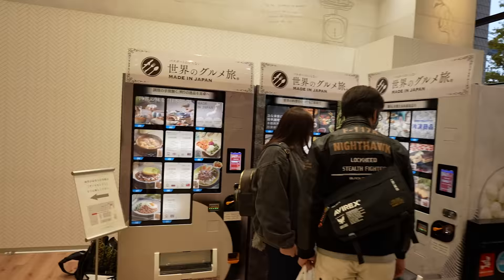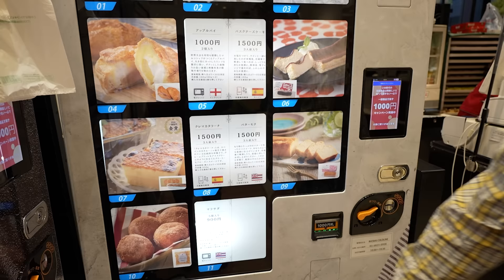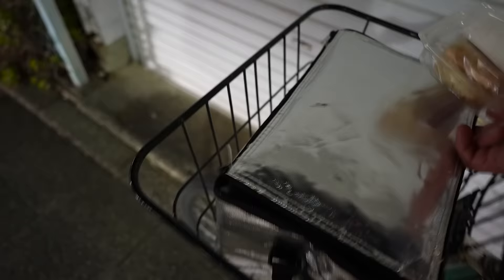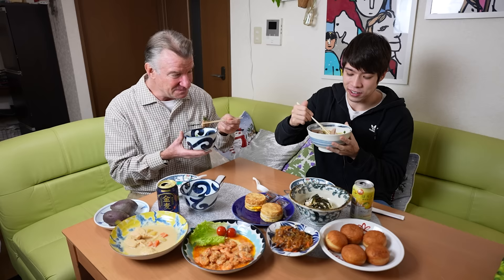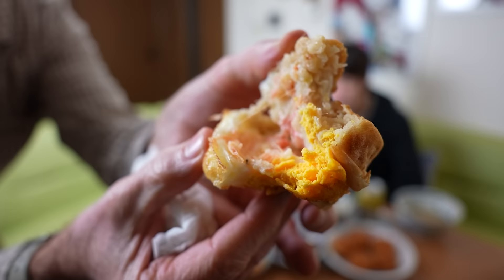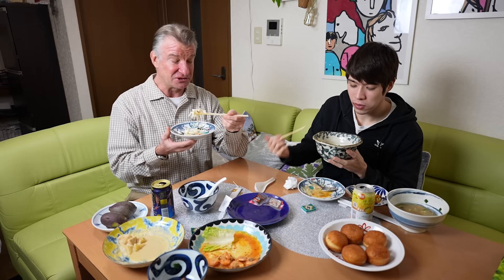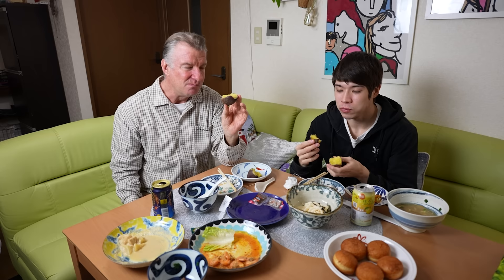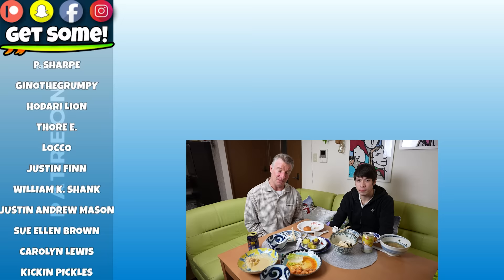World Foods Vending Machines - Eric Meal Time #740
Today's Menu:
0:00 Intro & Look at World Foods Vending Machines
1:15 Buying the Grub
3:00 Ramen Vending Machine
3:50 BOOM Vending Machine
Eric Meal Time:
5:10 Citrus (Yuzu) & Honey Cocktail $1
5:25 Suntory Rich Malt Beer $1
5:48 Braised Pork Ramen (Chashu) $7
7:55 Hawaiian Garlic Shrimp $7.50
8:38 Japanese Egg McMuffins (Okotama) 2pk. $5
9:53 Georgian Chicken in Garlic Milk Sauce (Shkmeruli) $7.50
10:45 Korean Stir-Fried Glass Noodles & Vegetables (Japchae) $7.50
11:36 Home-made Daikon Radish Salad
12:36 Japanese Baked Sweet Potatoes (Yaki-Imo)
13:24 Hawaiian Style Malasadas (Portuguese Fried Dough) $7
World Foods Vending Machines Location: Marui Department Store, 3 Chome-34-28 Nakano, Nakano City, Tokyo 164-0001